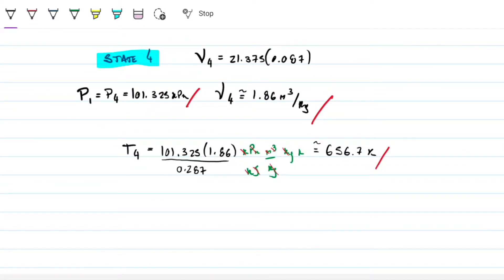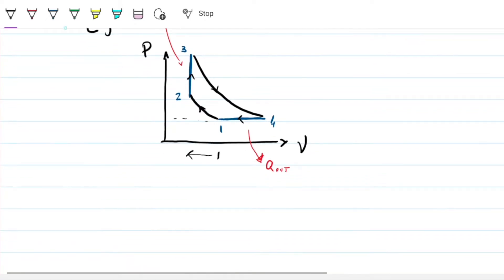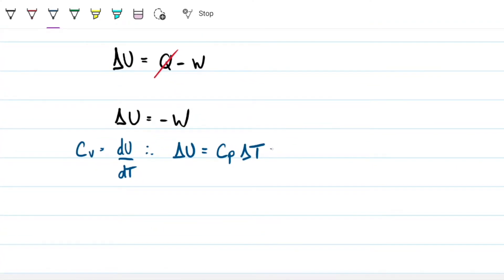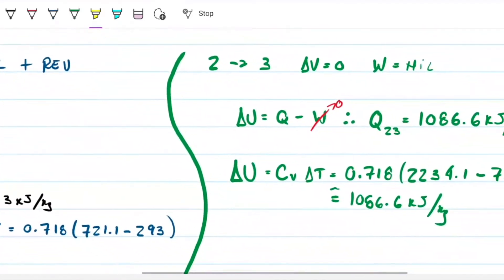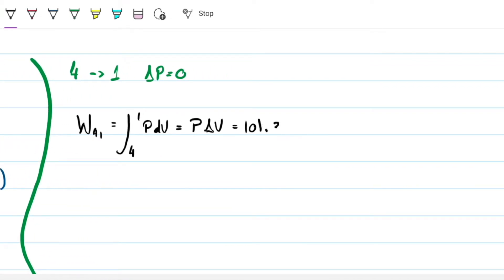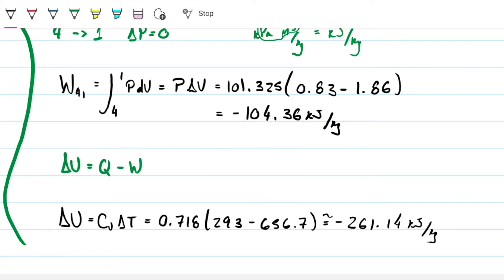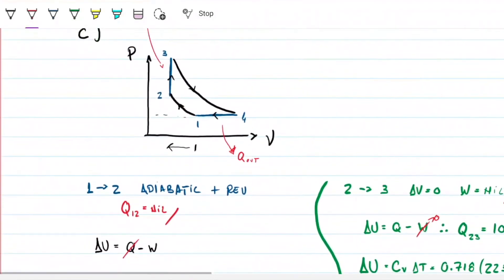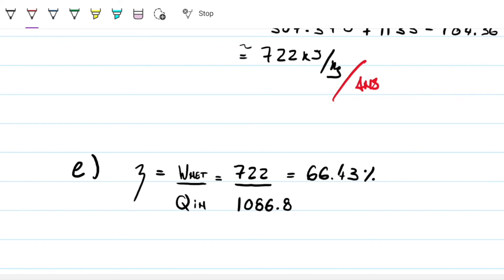Atkinson Cycle | Exam 2021 Question 1 Part 2 | Thermodynamics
Welcome to Engineering Hack! Today we are talking about the Atkinson Cycle. This cycle consist of an adiabatic and reversible compression, followed by an isochoric (same volume) heat addition, followed by an adiabatic and reversible expansion, and finally an isobaric  (same pressure) heat rejection. You don't need to know this cycle beforehand, as the problem gives you the individual steps. You do need to know what to make of isentropic changes and isobaric processes. The fluid used in the cycle is air, which makes it nice and easy for us to apply the ideal gas law. Cp, Cv and k are all considered constant at room temperature, which further simplifies the solving. This is the first question on the final exam of 2021, part 2. If you struggle or have additional questions about the cycle after watching this, let me know and we can make a full video on it. I've split the solving of the exam into multiple videos as a single one would be quite large.

Problem statement: The air-standard Atkinson cycle consists of the following four (closed system) thermodynamic processes:
1-2 adiabatic and reversible compression,
2-3 constant volume heat addition,
3-4 adiabatic and reversible expansion,
4-1 constant pressure heat rejection.
In a real, spark-ignition, reciprocating piston engine, the Atkinson cycle can be realized by
means of a special linkage or by clever control of the valves. This type of engine would be useful
in a hybrid powertrain. At state 1, the pressure is 𝑃1= 101.325𝑘𝑃𝑎 and the temperature is 𝑇1=20℃.
The volumetric compression ratio is: 𝑣1/𝑣2 = 9.5
and the ratio of the volumetric expansion ratio to the volumetric compression ratio is: (𝑣4/𝑣3)/(𝑣1/𝑣2) = 2.25

a) Draw the cycle on a 𝑃𝑣 diagram.
b) In your answer, create a table like that below and fill in the missing information.
State 1 State 2 State 3 State 4
c) Find 𝑞12 q23 q34 q41, as well as w12 w23 w34 w41 in 𝑘𝐽/𝑘𝑔.
d) Calculate 𝑤net in 𝑘𝐽/𝑘𝑔.
e) Calculate the thermal efficiency of the cycle.
For air, take 𝑐p = 1.005 kJ/kg K and 𝑅 = 0.287 kJ/kg K
Note that these values are assumed to be independent of temperature.d 𝑇4. The cycle employs air as its working fluid.

Answer:
a) On the previous video (part 1)
b) On the previous video (part 1)
c) W12 = 307.3 kJ/kg (compression)
W23.= nil
W34 = 1133 kJ/kg (expansion)
W41 = 104.4 kJ/kg
Q12 = nil
Q23 = 1086,6 kJ/kg
Q34 = nil
Q41 = 365.5 kJ/kg
d) Wnet = 722 kJ/kg
e) Eff = 66.4%

On this video:
00:00 Part c
02:09 1→2 Work & Heat
04:40 2→3 Work & Heat
06:13 3→4 Work & Heat
07:26 1→2 Work & Heat
11:24 W net (Part d)
13:04 Thermal efficiency (part e)